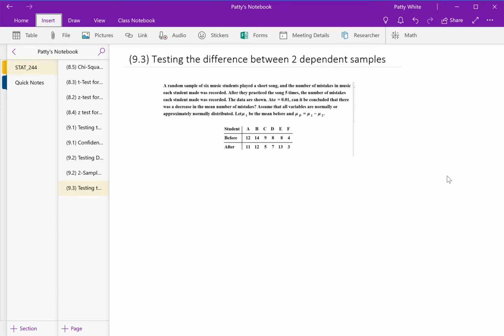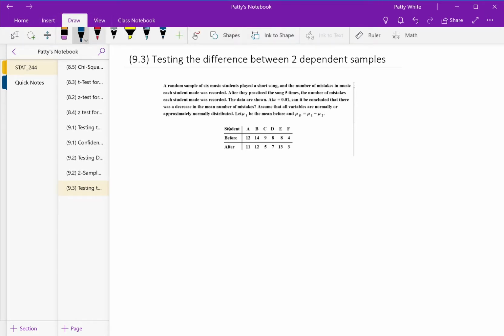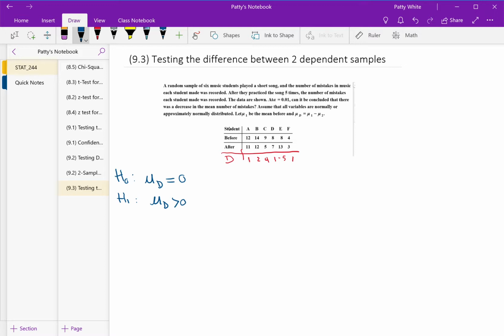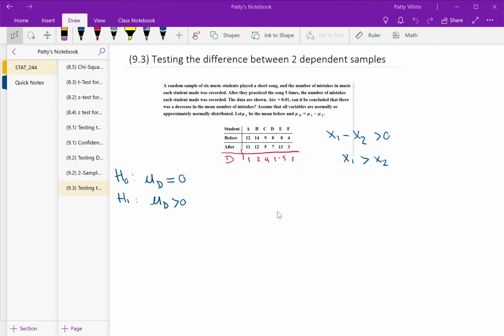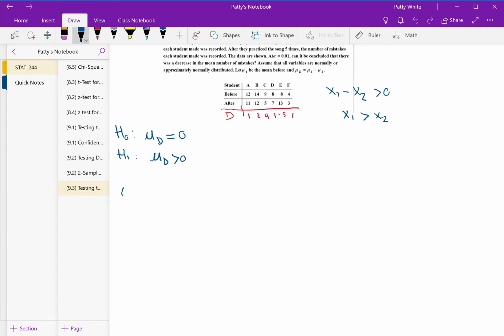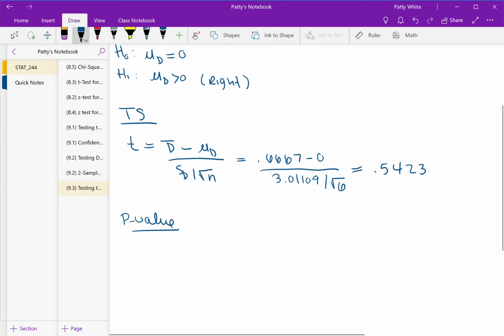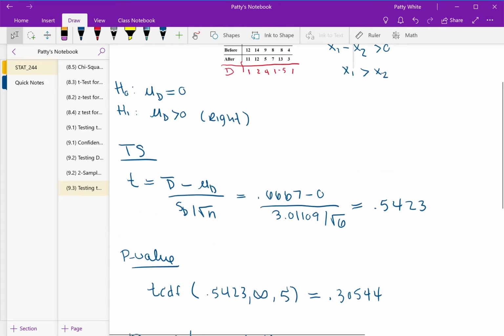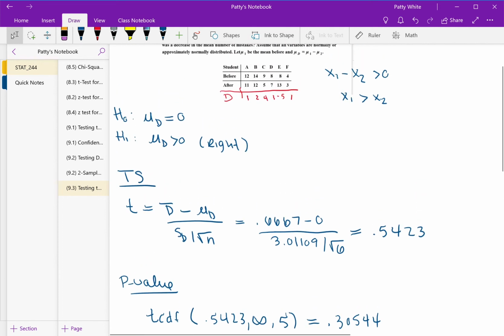Stat244 9.3 2-sample (dependent samples)